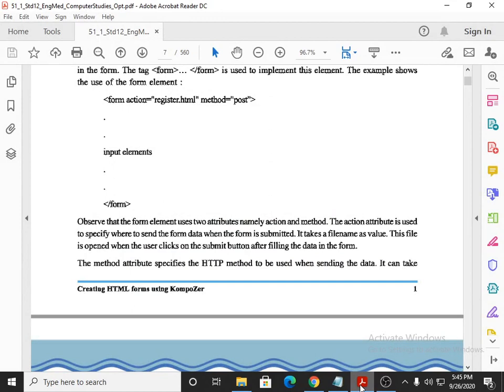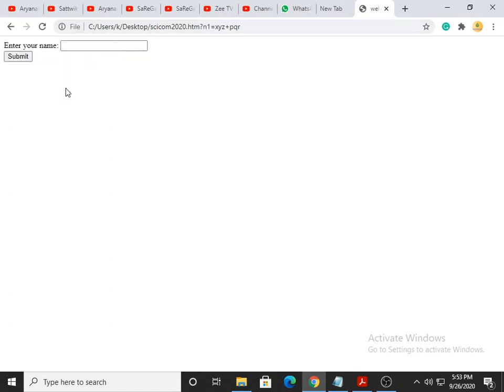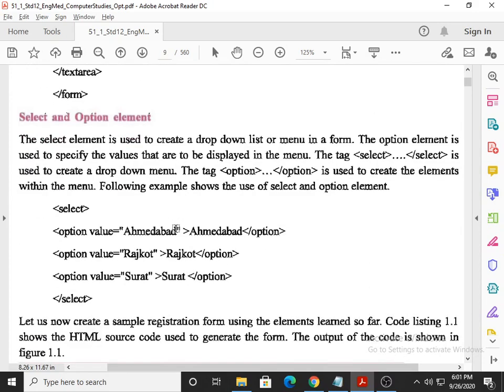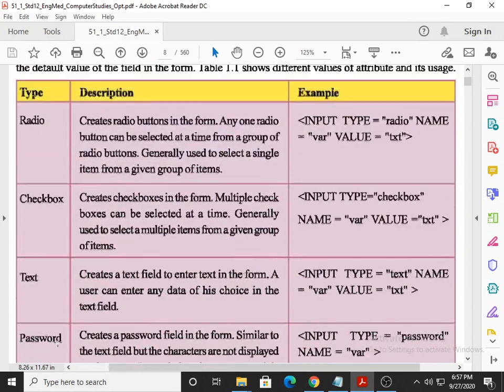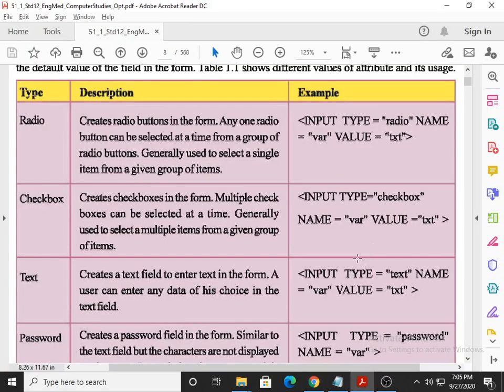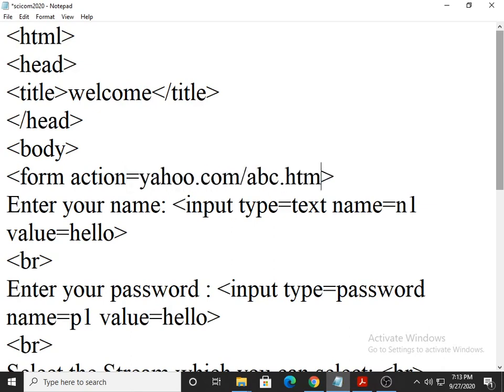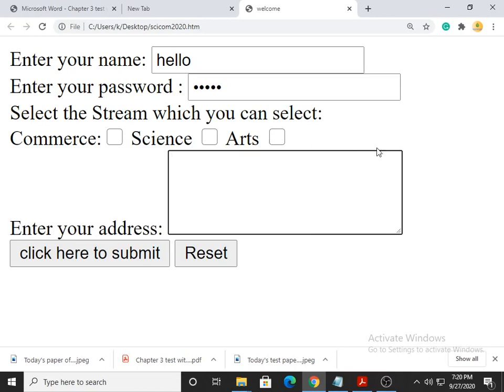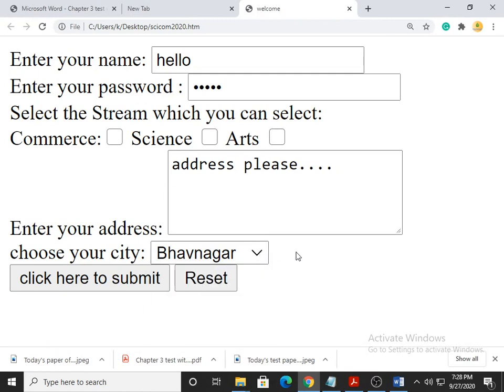Gseb Standard 12 computer subject chapter 1 Html Forms using Kompozer part 2 for Eng. Med. students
Gseb Standard 12 computer subject chapter 1 Html Forms using Kompozer part 2 for English Medium Commerce and Science students